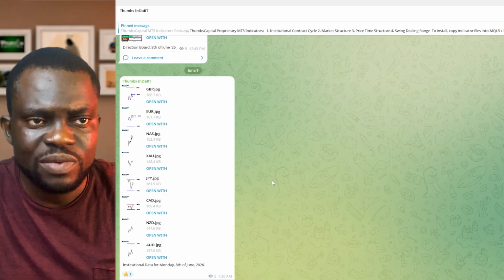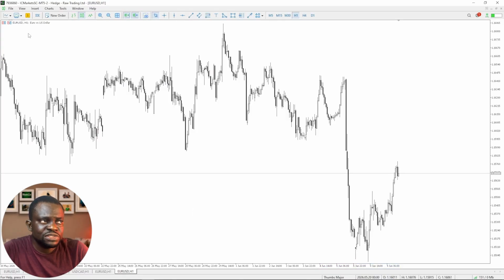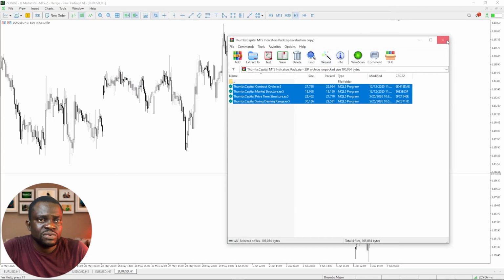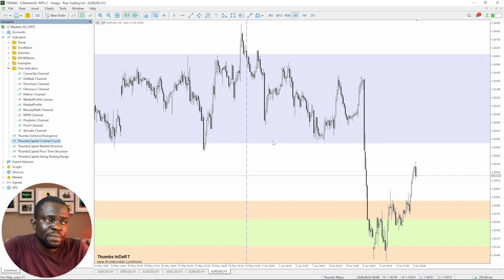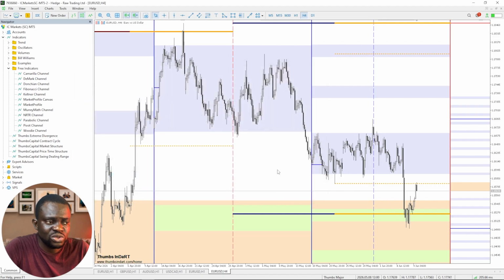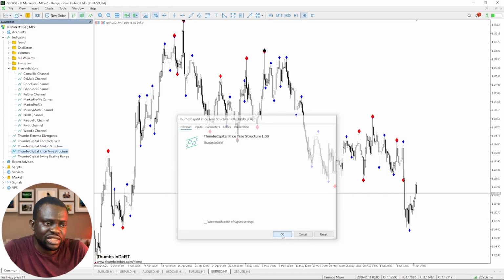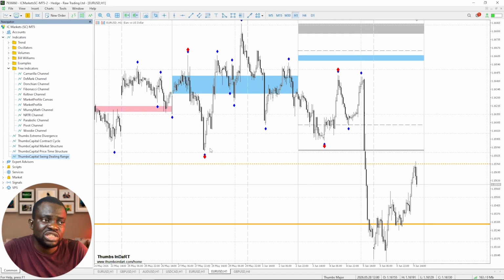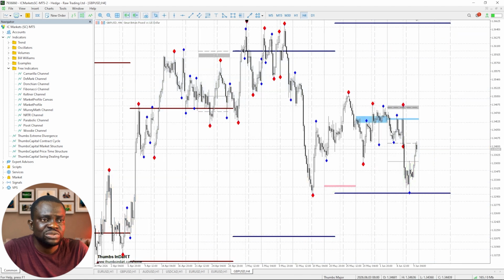Forex Indicators That Actually Work | How to Install and Setup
In this step-by-step MetaTrader 5 tutorial, I will show you exactly how to install our custom Forex indicators that actually work to your MT5 trading charts.

Following institutional cycles on price and time manually can be difficult, time-consuming, and prone to human error. To fix this, we built 4 proprietary MT5 indicators for the Thumbs Capital community:

1️⃣ Market Structure Indicator
2️⃣ Contract Cycle Indicator
3️⃣ Price Time Structure Indicator
4️⃣ Swing Dealing Range Indicator

Whether you want to install our Thumbs Capital indicator pack or any other custom MT5 indicator, this video will walk you through the exact process.